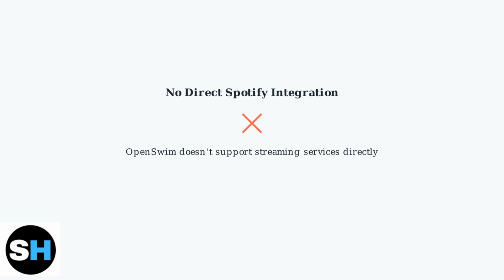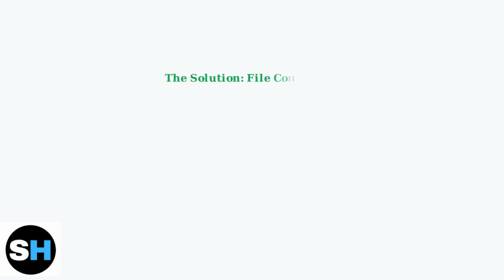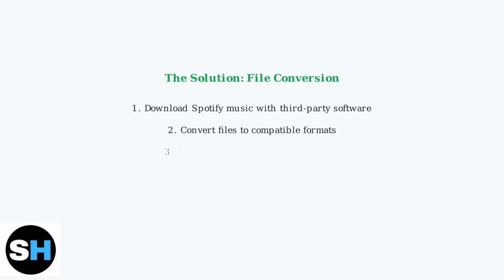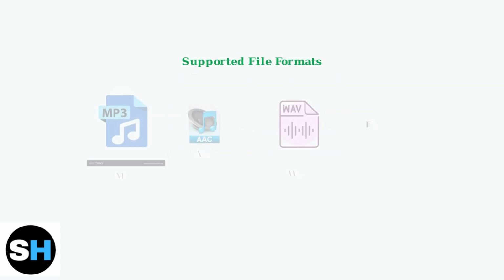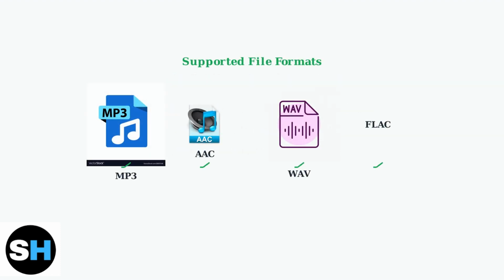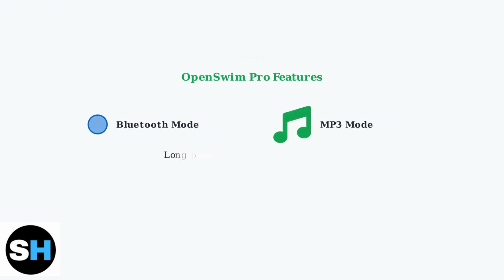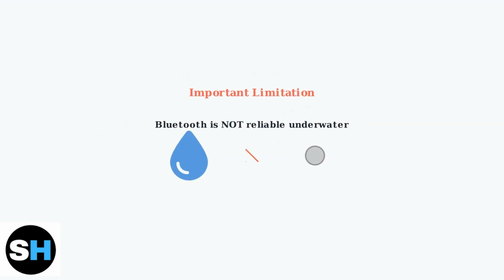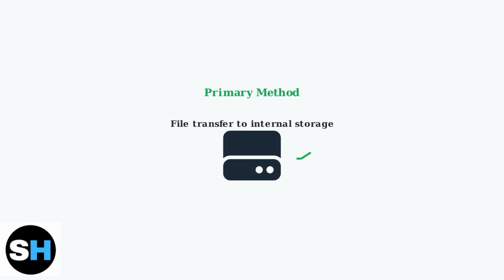How To Use Spotify With Shokz OpenSwim – Full Pairing & Playback Guide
Discover how to seamlessly integrate your Spotify experience with Shokz OpenSwim in this comprehensive pairing and playback guide. In this video, we will walk you through the step-by-step process of connecting your Shokz OpenSwim headphones to Spotify, ensuring you can enjoy your favorite tunes while swimming or engaging in other activities.